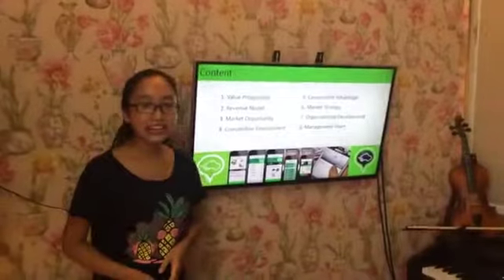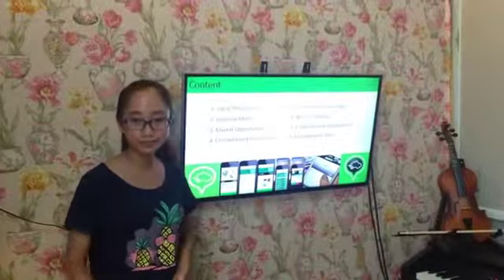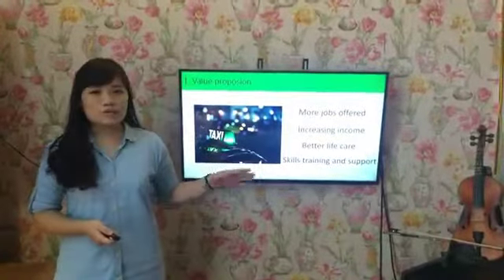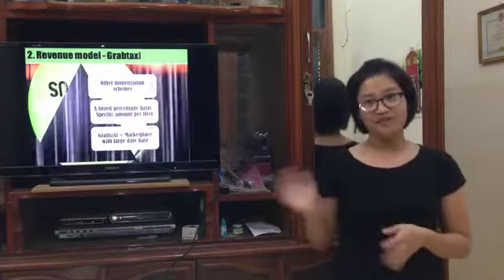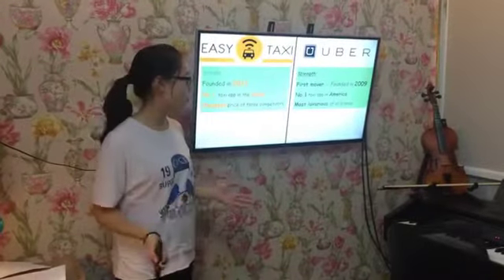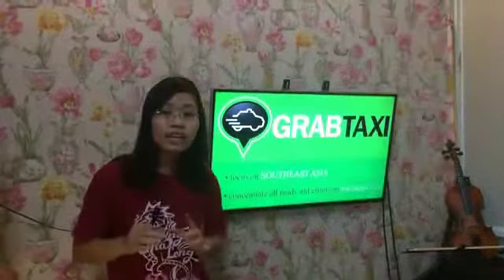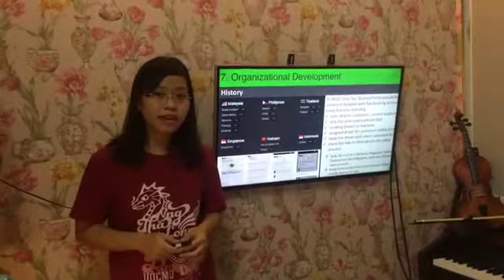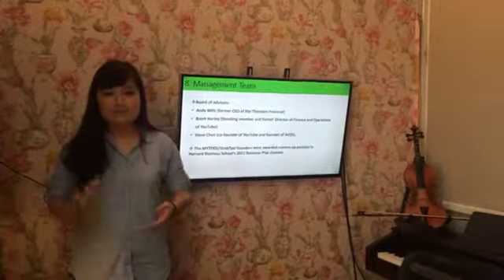Grabtaxi ecommerce presentation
Bài tập nhóm môn Ecommerce về Mô hình doanh nghiệp của Grabtaxi
Thành viên: Lớp anh 27 cttt kinh tế K52
Nhữ Thị LIên
Tô Huyền My
Nguyễn Thị Thùy Dung
Đinh Ngọc Huyền
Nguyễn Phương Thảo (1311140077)